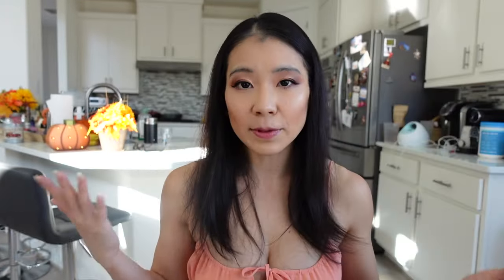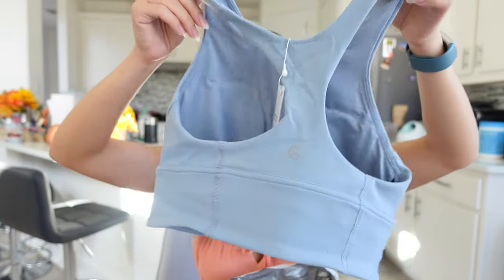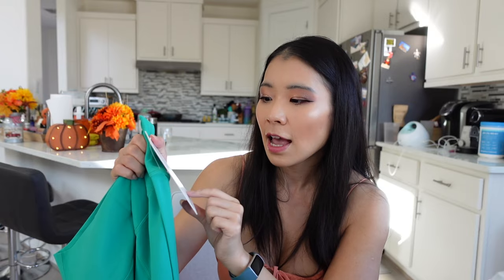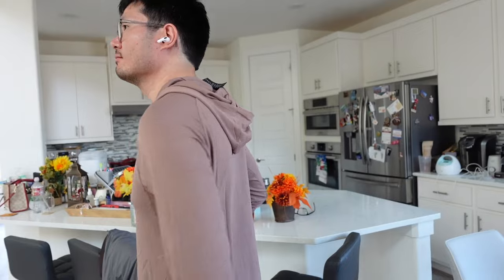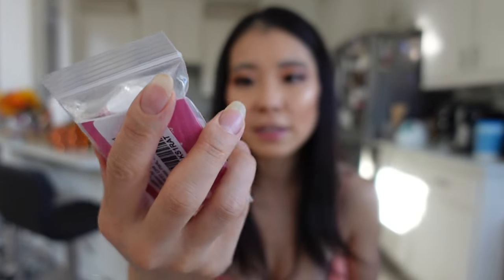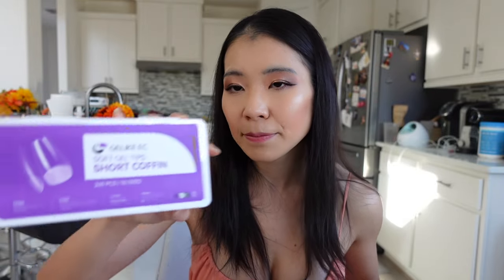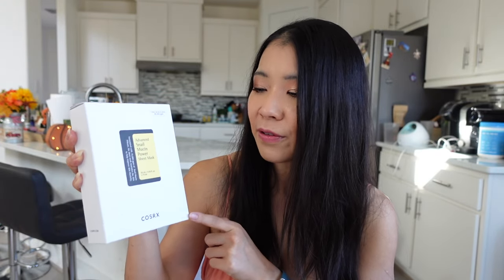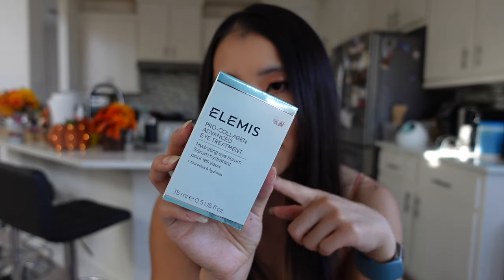lululemon try on haul, amazon unboxing, Dossier Perfume! Early Black Friday Haul!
Products mentioned this video:

COSRX Snail Mucin 96% Power Repairing Essence 3.38 fl.oz 100ml, Hydrating Serum for Face with Snail Secretion Filtrate for Dull Skin & Fine Lines, Korean Skincare

COSRX Snail Mucin Sheet Mask 10 EA, Snail Essence Leave-on Face Masks for Dry, Acne prone, Sensitive Skin, Snail Secretion Filtrate, Not Tested on Animals, No Parabens, No Sulfates, Korean Skincare

Super Strong Nail Glue For Nail Tips, Acrylic Nails and Press On Nails (8ml) NYK1 Nail Bond Brush On Nail Glue For Press On Nails Long Lasting Nail Glue For Acrylic Nails Fake Nails Tips Nail Glue Gel

Outlet Extender USB Surge Protector - 3 Sided Power Strip Multi Plug Outlets Wall Adapter Spaced with 5-Outlet Splitter and 4 USB Ports (2 USB C Ports) for Home, Office, School, ETL Listed

Multi Plug Outlet Splitter, TESSAN Multiple Outlet Extender with USB Wall Charger, Mini Plug Expander for Travel, Home, Office, Dorm Essentials

ULANZI J12 Wireless Lavalier Microphone for USB C Phone, 2-in-1 Plug-Play Mic with Charging Case for Phone Video Recording Interview Youtubers Vloggers, 65ft Transmission Range

Beetles Gel Nail Kit Soft 500Pcs Medium Almond Pre Shaped Clear Full Cover False Nails for Christmas Gel Art Polish Soak Off Lamp Easy Nail Extensions Acrylic Fake Nails False Press on Nail Tips

REN Clean Skincare - Evercalm Ultra Comforting Rescue Mask - Natural Calming Face Mask for Sensitive Skin

REN Clean Skincare - Radiance Brightening Dark Circle Eye Cream - Brightening Eye Cream for Sensitive Skin with Hyaluronic Acid, Reduces Dark Circles, Cruelty-Free & Vegan

lululemon Align™ HR Crop 23" DKTE 6
Color: Dark Terracotta
Size: 6

Wunder Train Longline Bra CHBY 4
Color: Chambray
Size:4

lululemon Fundamental™ Oversized T ANCH L
Color: anchor
Size: L

lululemon Align™ HR Pant 25" KLLG 6
Color: Kelly Green
Size: 6

lululemon Fundamental™ Oversized LS ESPR L
Color: espresso
Size: L

License to Train Hoodie TWRS L
Color: Twilight Rose
Size: L

lululemon Align™ HR Pant 25" *Pockets UTYB 6
Color: Utility Blue
Size: 6

lululemon Energy™ Bra High Support CHAI 32DD
Color: Charged Indigo
Size: 32 DD